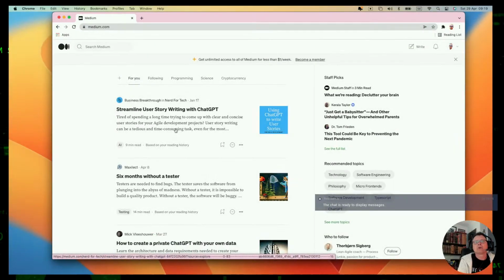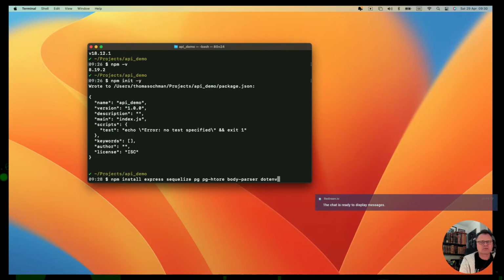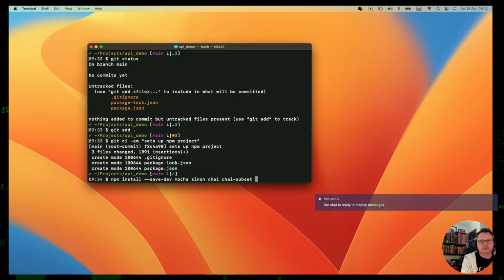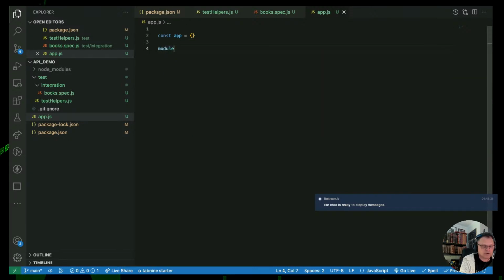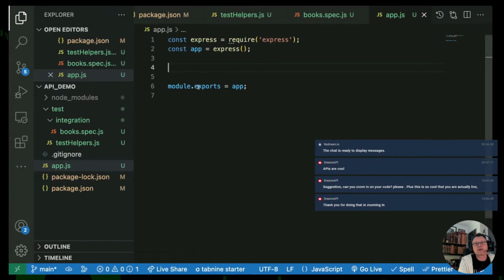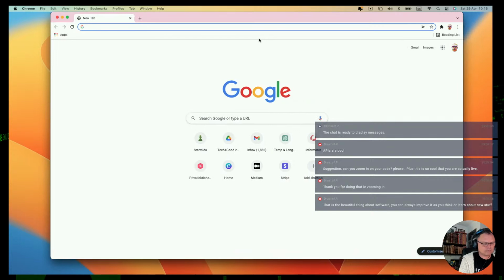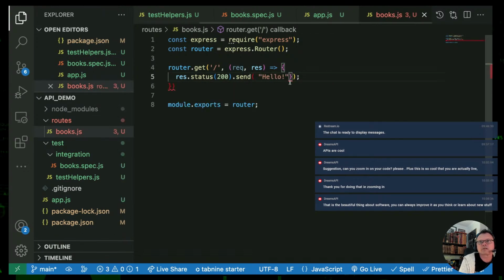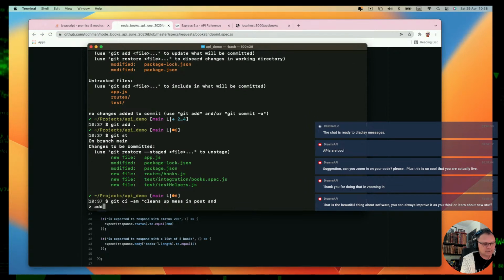API Development with ExpressJS with testing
API development